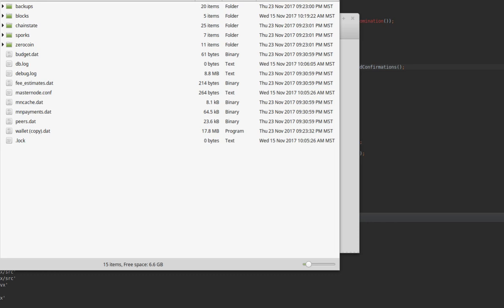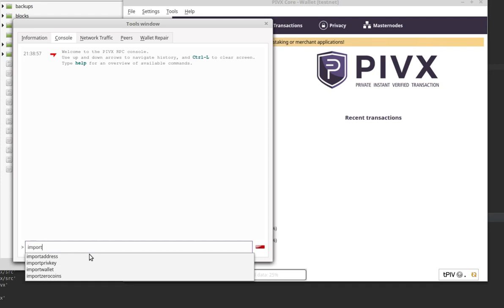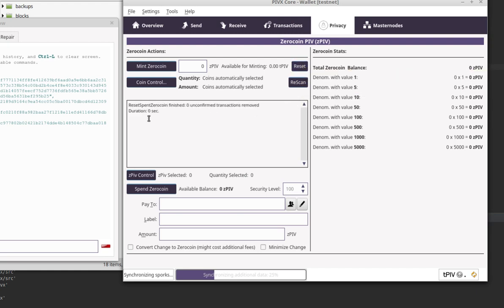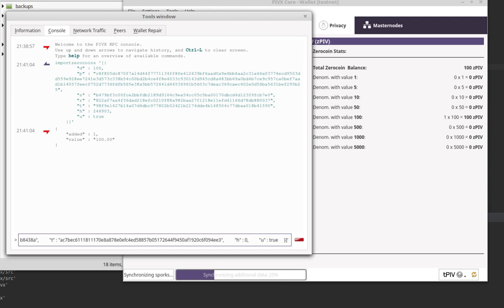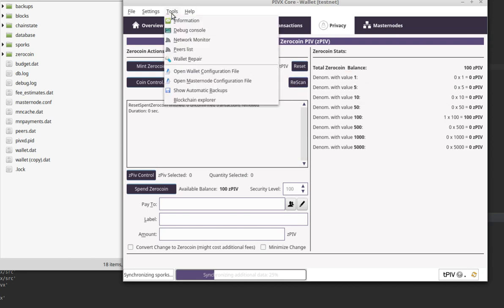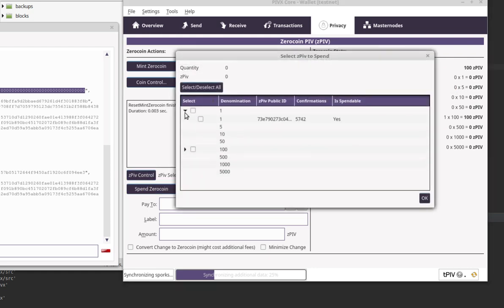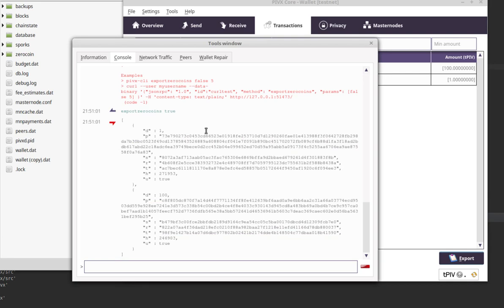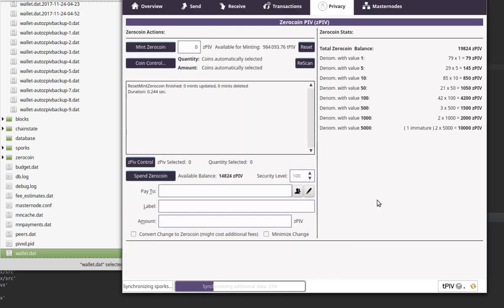PIVX - Missing zPIV Recovery Guide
There are a few ways that zPIV can be "hidden" in your wallet and unavailable to spend. I go over a few scenarios that will help you recover your missing zPIV.

Also sorry for the heavy breathing, must have been excited :P